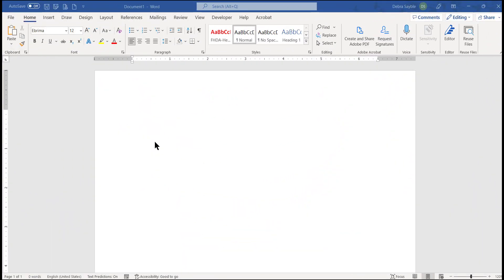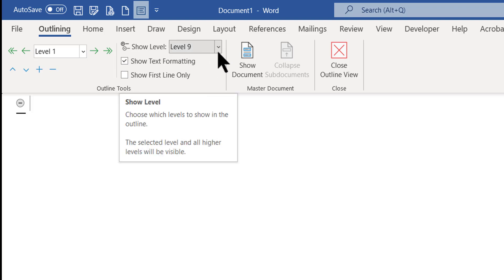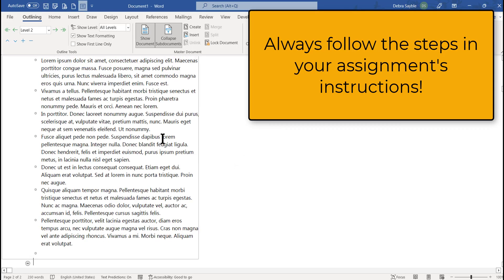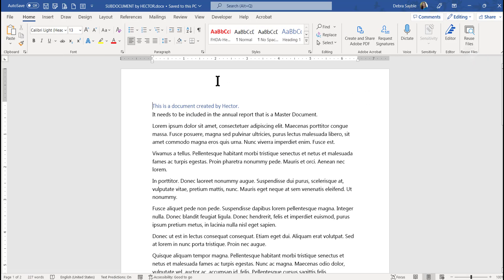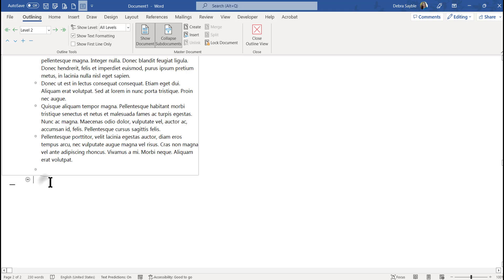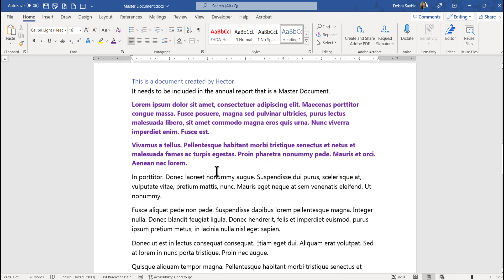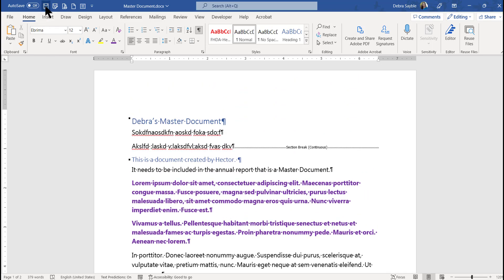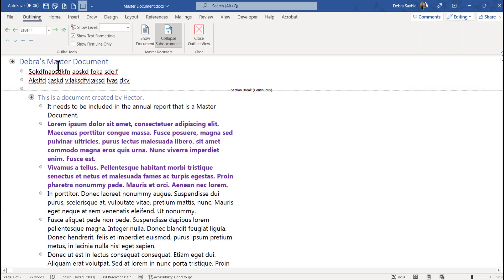Got a VERY long document? Use Master Document in Word 365!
This can save you tons of time, effort, and headaches! I demonstrate how to start and work with a Master Document in Word 365. Great for working with very long documents of more than 100 pages, especially if it has chapters or sections.